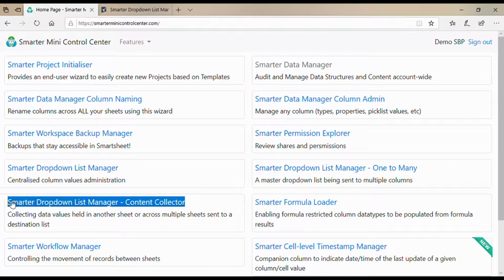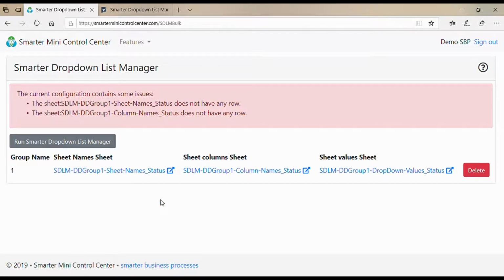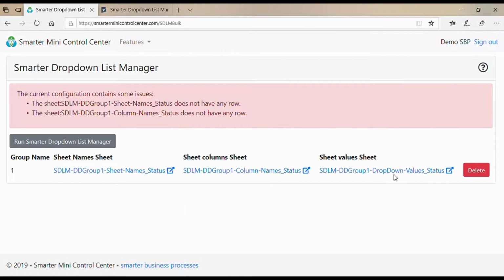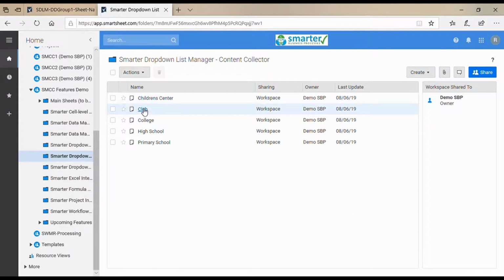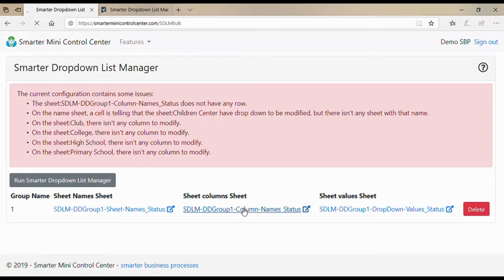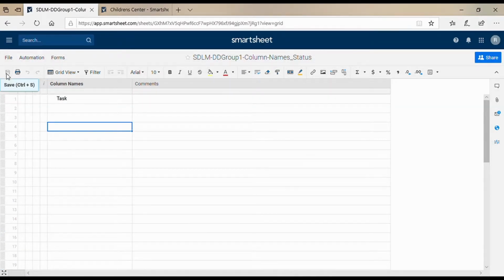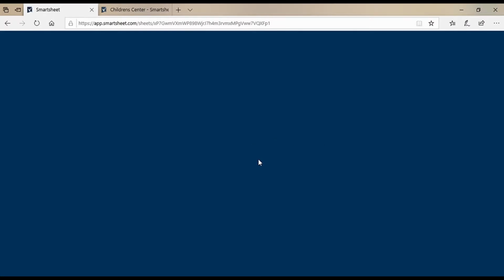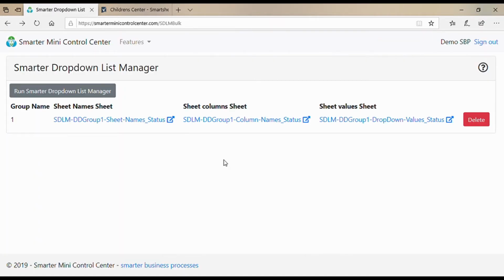Content Collector Tutorial 1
For more information on our highly popular Smarter Dropdown List Manager please see our website;-